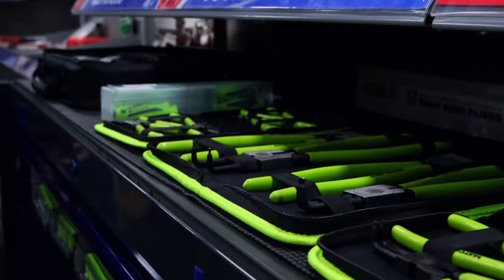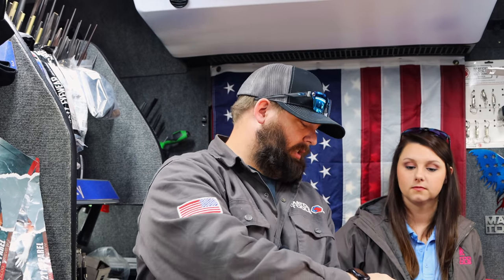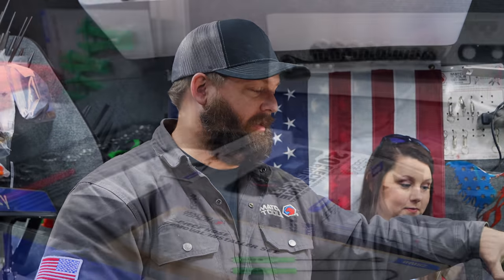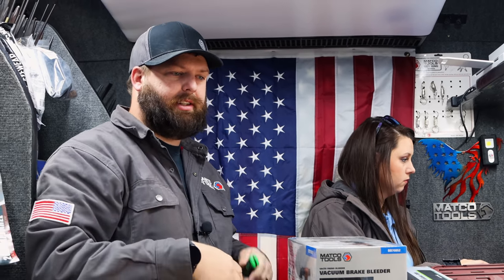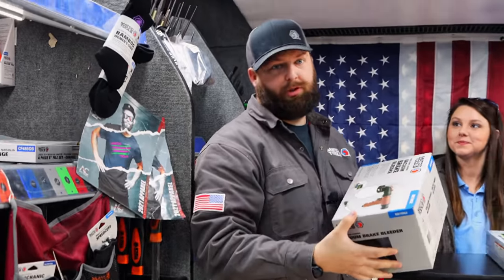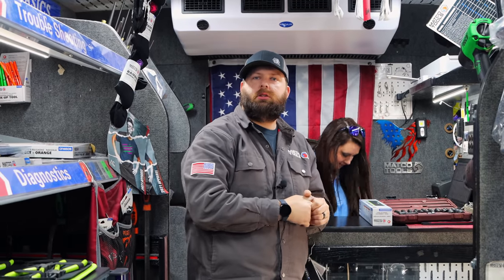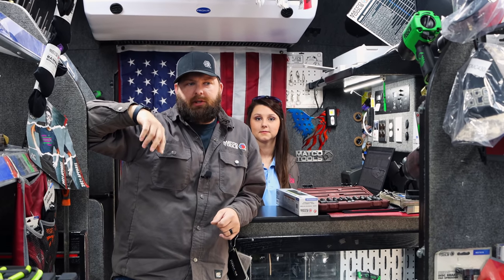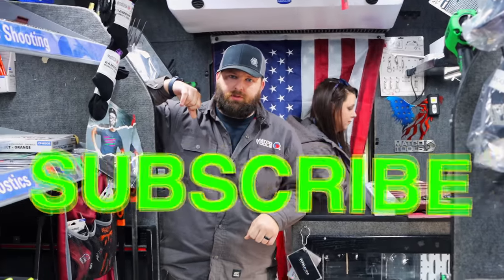Matco Tools New Brake Bleeder And Magnetic Socket Set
Matco Tools New Vacuum Brake Bleeder and We Take A Look At Some Magnetic Socket Sets. Of Course The Usual Tool Talk and Shop Talk. Come Take A Look On The Matco Tool Truck With Us.

Lang Tools Master Feeler Gauges:

Knipex Cobra Pliers (some of my go to Pliers):

Koon Trucking
200 Davidson Dr.